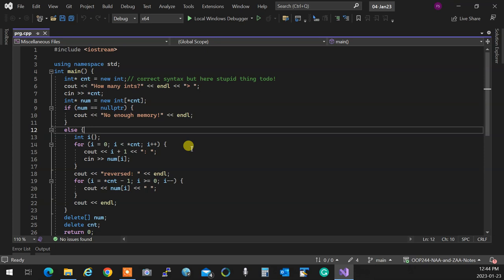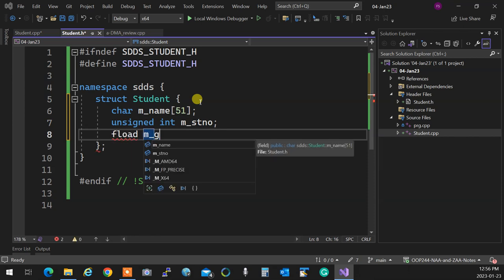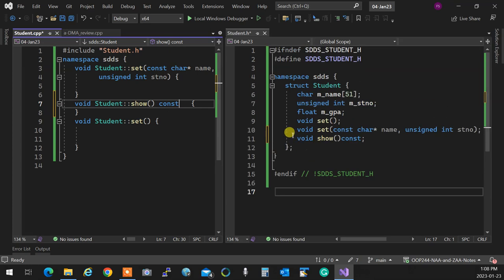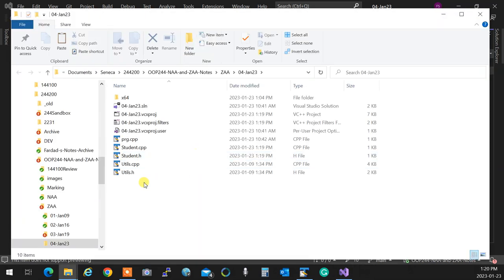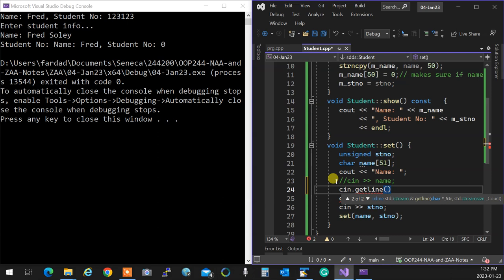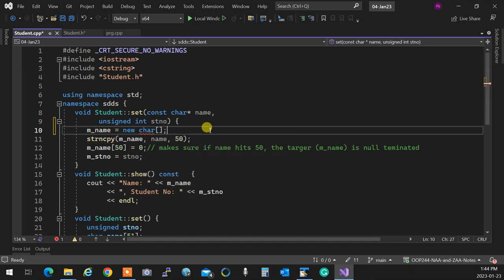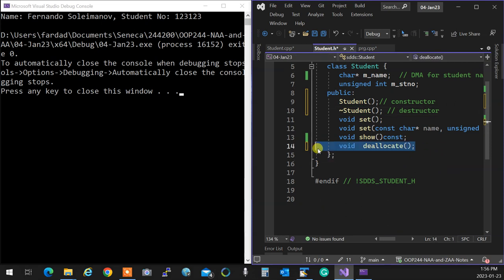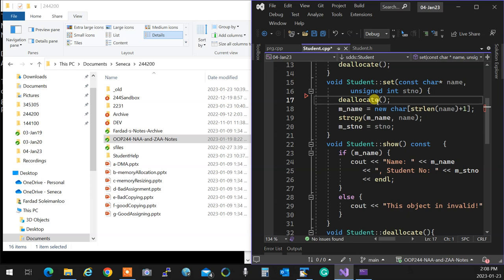(5.1) OOP244 ZAA - 2231 - Encapsulation, Methods, Privacy, DMA Default Constructor, Destructor